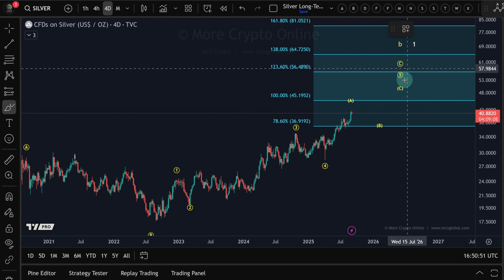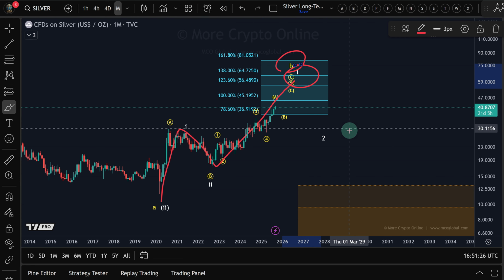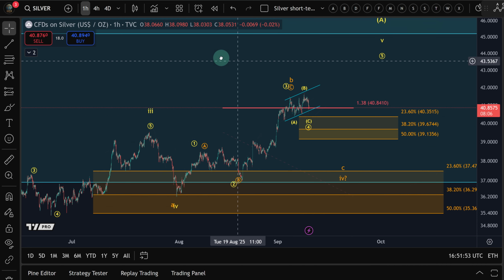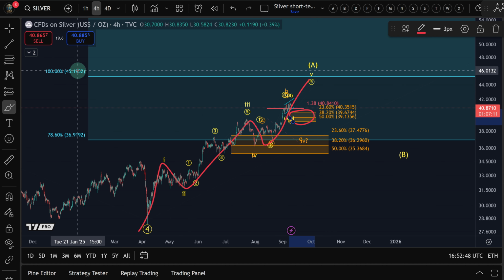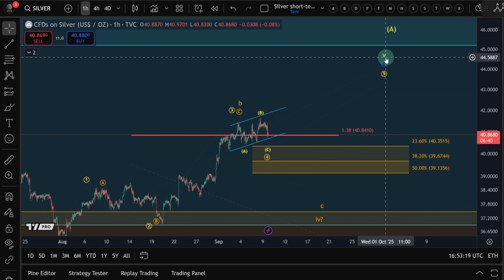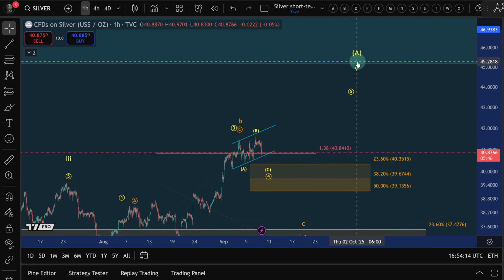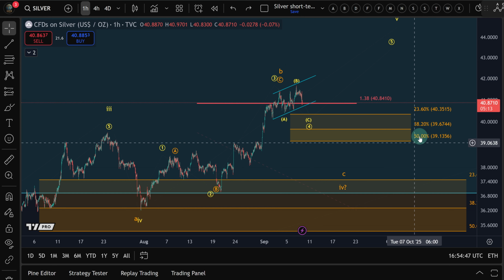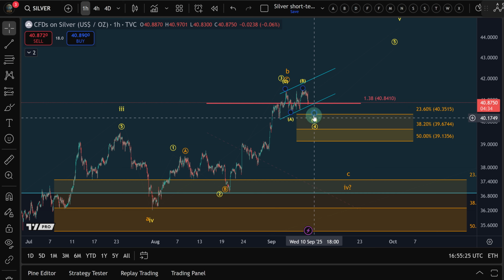The Most Important Silver Support Levels To Watch! Silver Elliott Wave Analysis